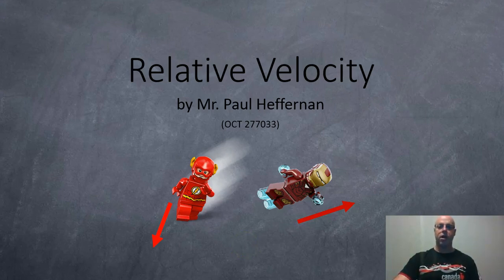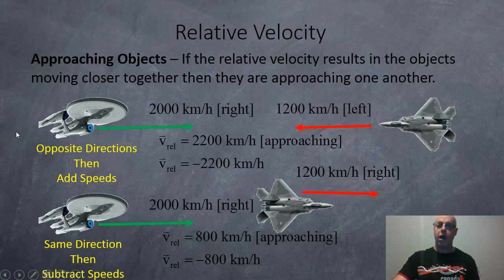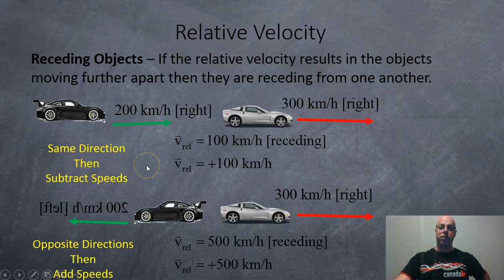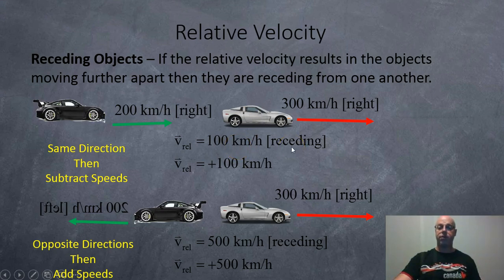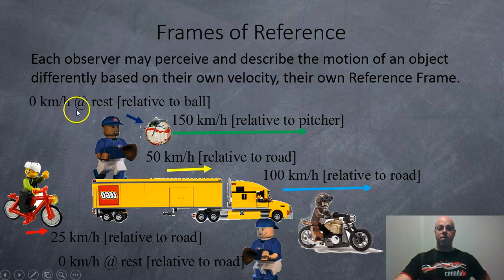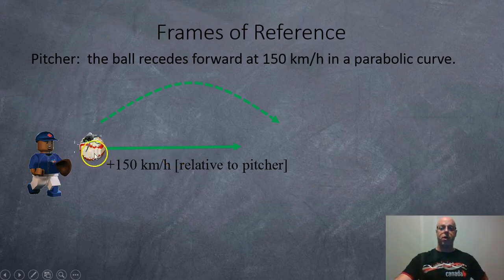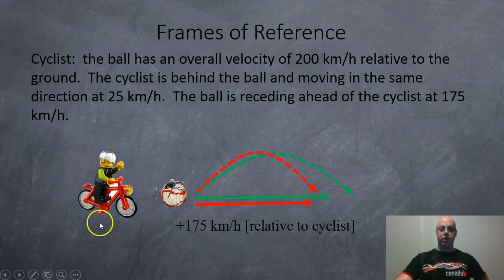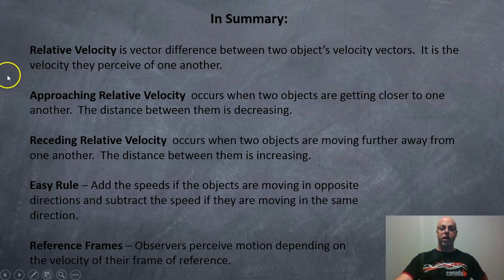Relative Velocity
A short video on relative velocity, reference frames and perception of motion.

Here is a link to the PowerPoint note used to make this video